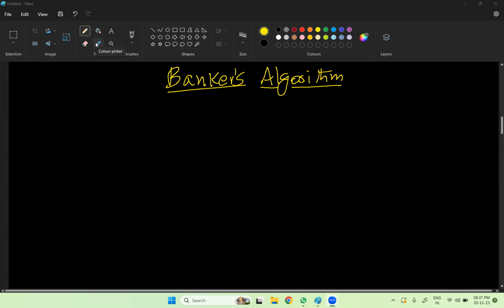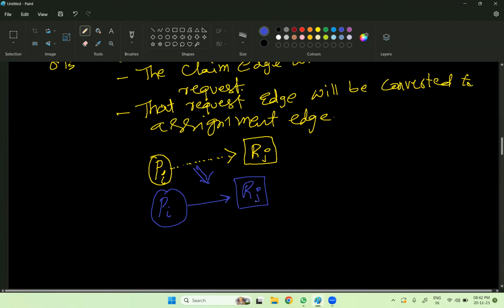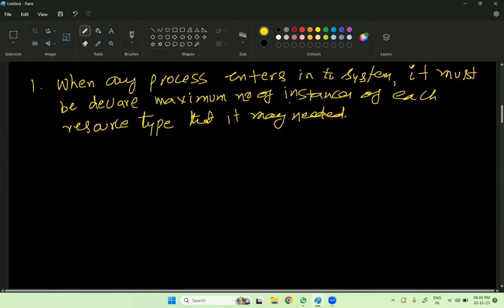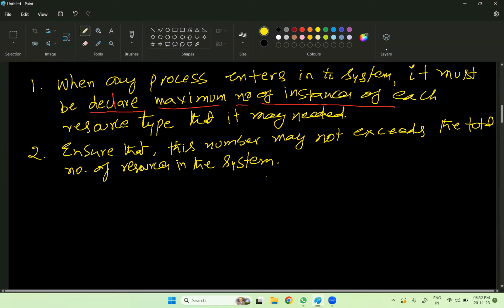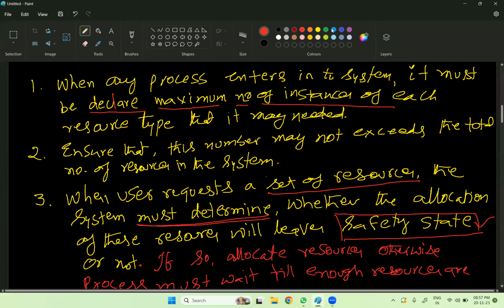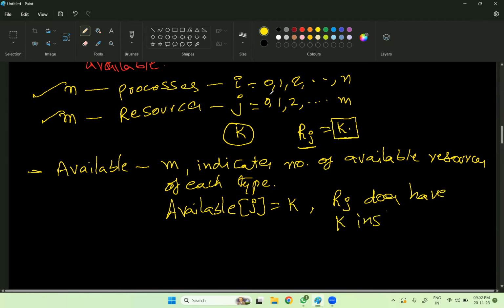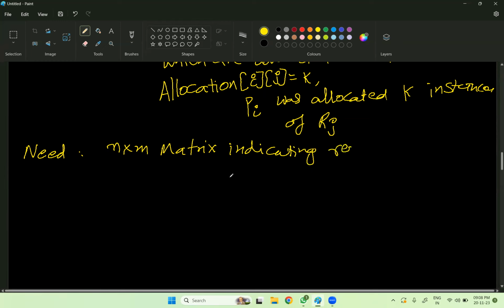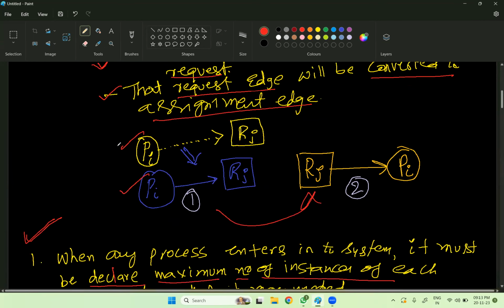Deadlocks - Bankers Algorithm Part 1